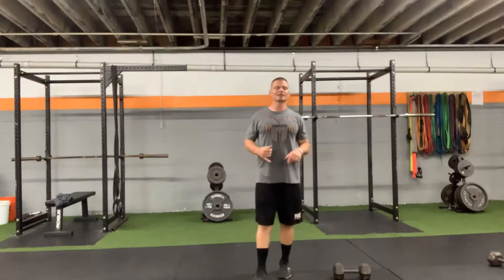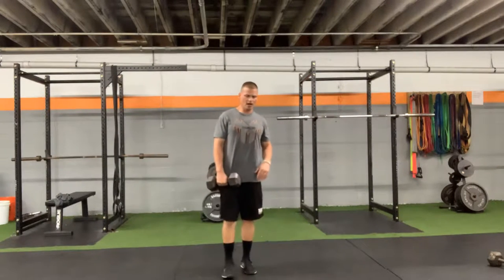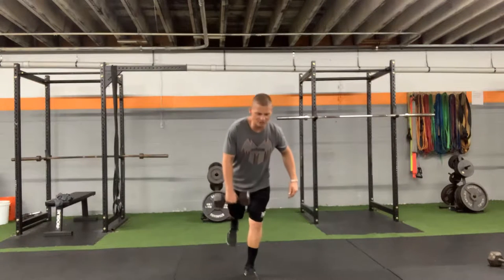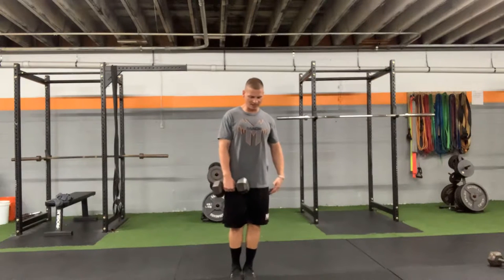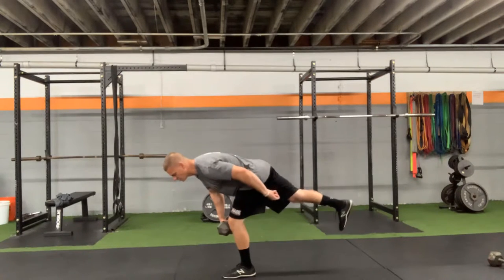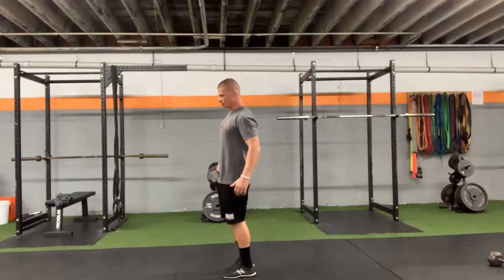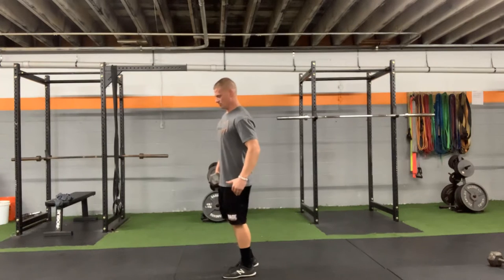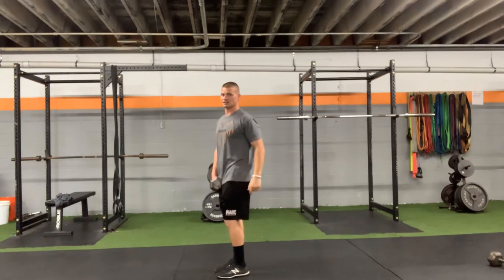1 DB SLDL